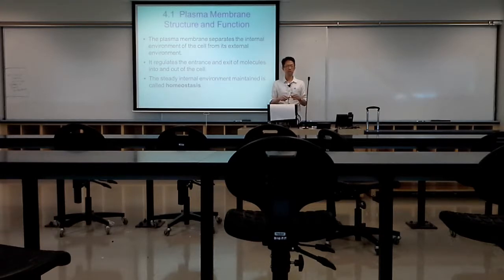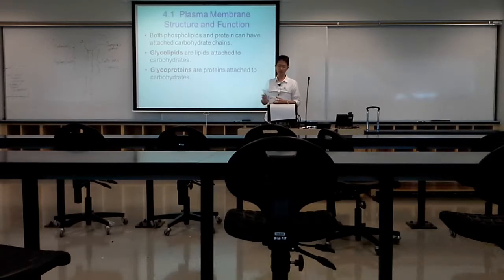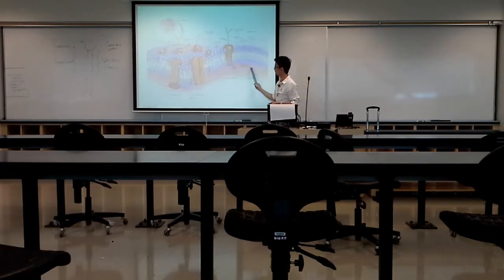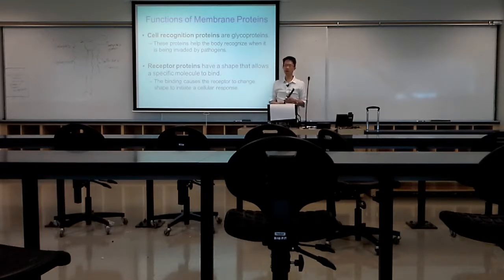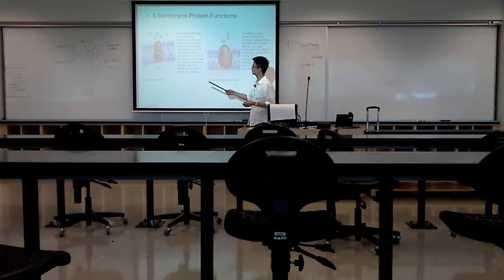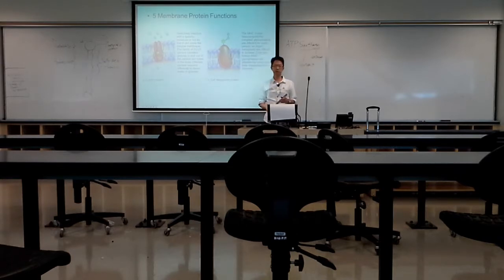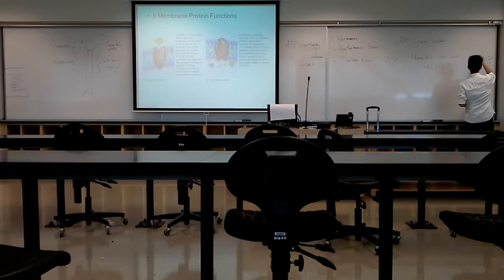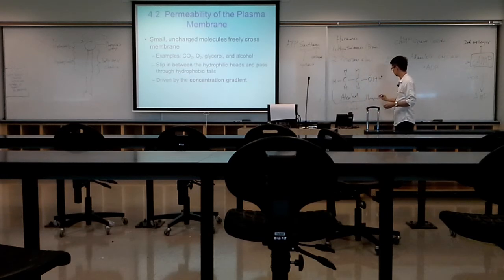Membrane Structures and Functions part 1 of 4